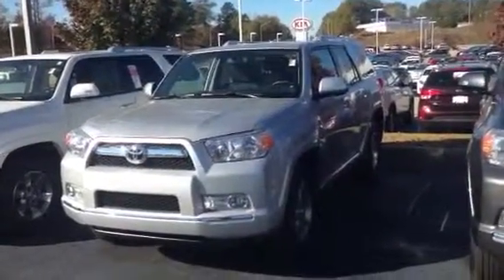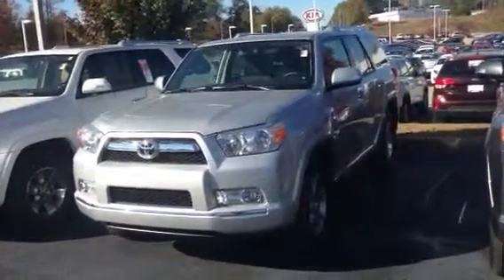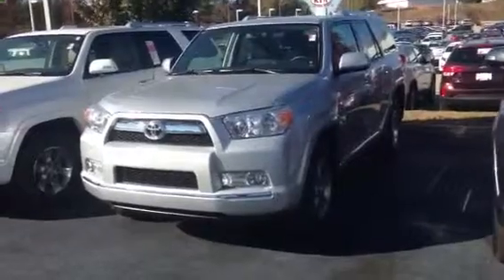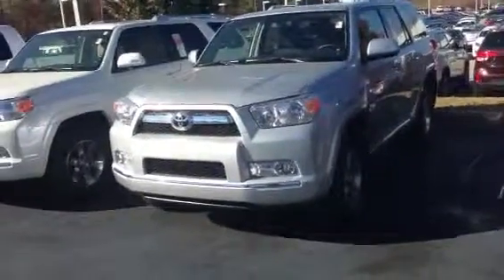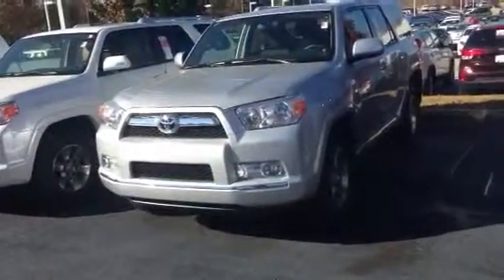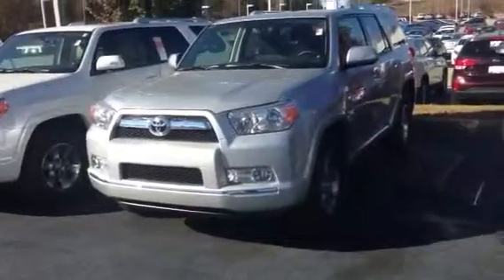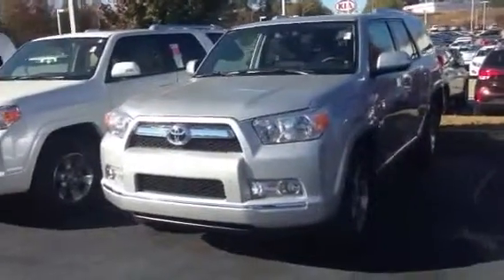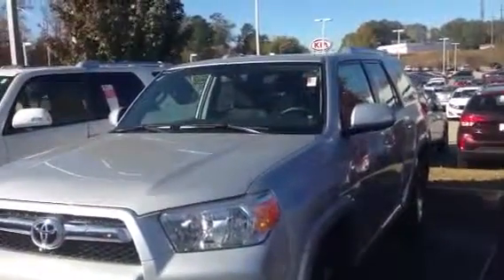Preview New Four Runner for Jason by Greg at LaGrange Toyota